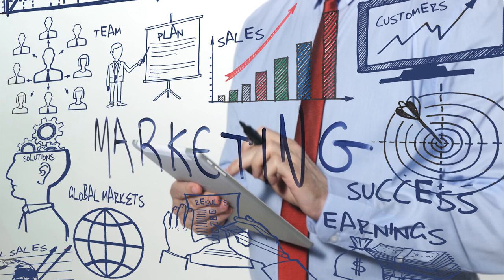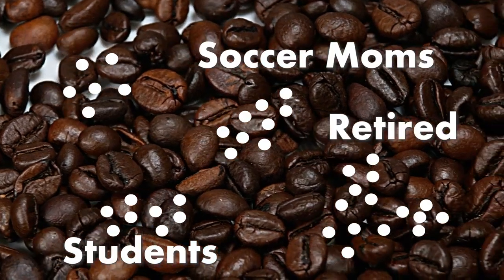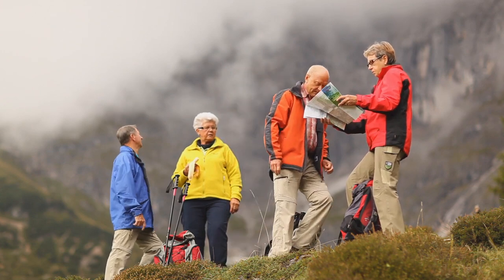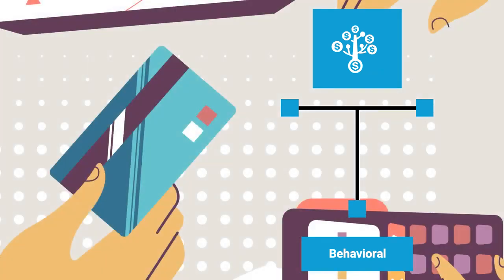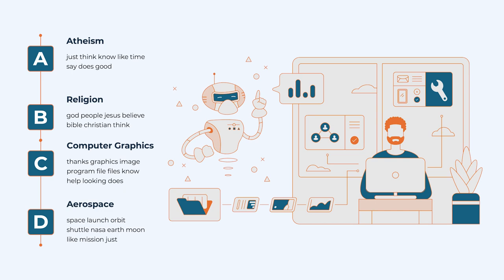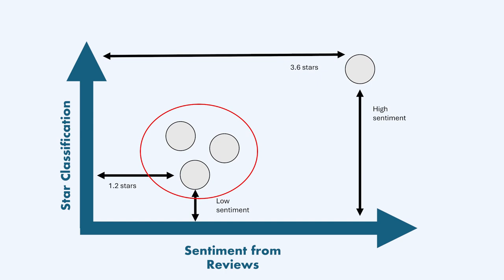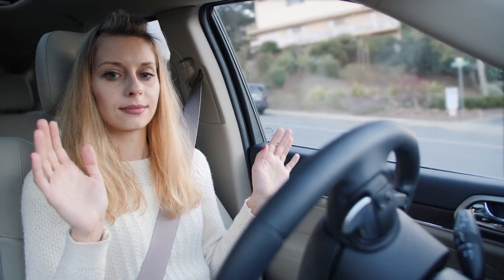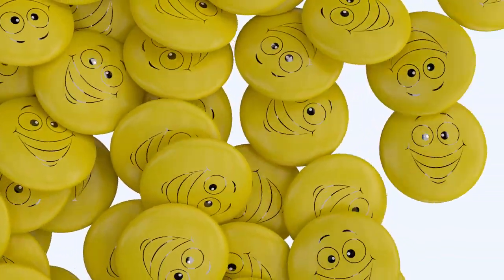Applications of K Means Clustering in Marketing, Healthcare & Astronomy ([02] Clustering Course)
Description of several applications of K-means clustering.

Market segmentation 00:00:12
- 00:03:03 Demographic market segmentation
- 00:04:47 Psychographic market segmentation
- 00:06:02 Geographical and behavior market segmentation
Text mining 00:07:51
- 00:10:33 How to group similar texts based on sentiment?
Image segmentation 00:11:23
Healthcare 00:14:28
Astronomy 00:15:07